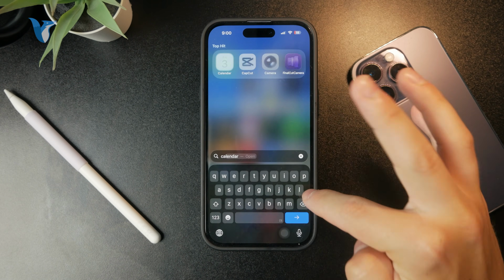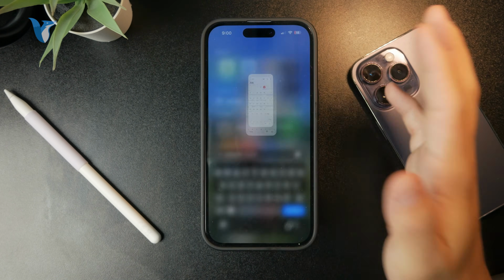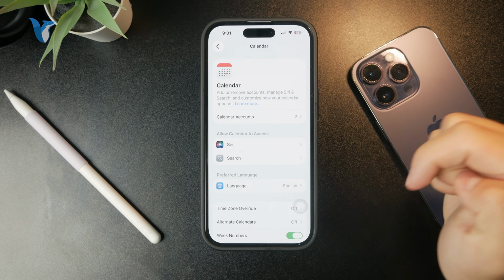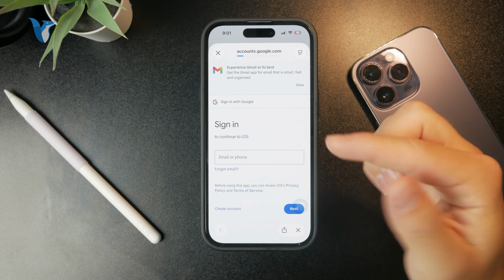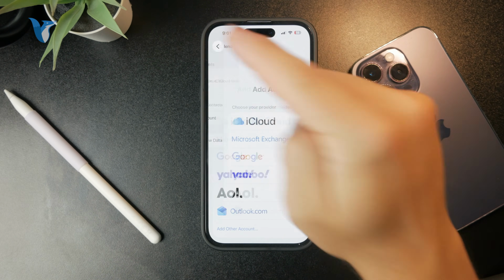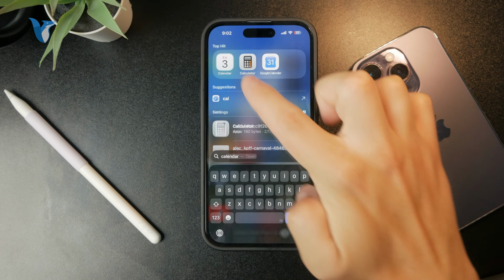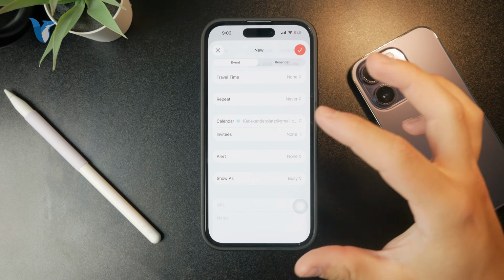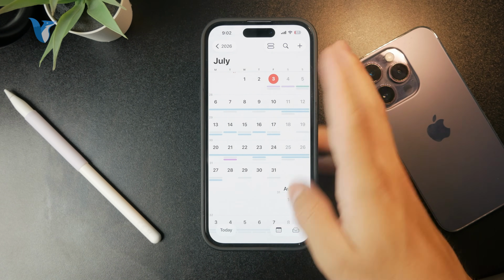How to Sync Google Calendar with Apple Calendar (tutorial)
Learn how to sync Google Calendar with Apple Calendar in this simple tutorial, showing easy steps to keep your events updated across both calendars.